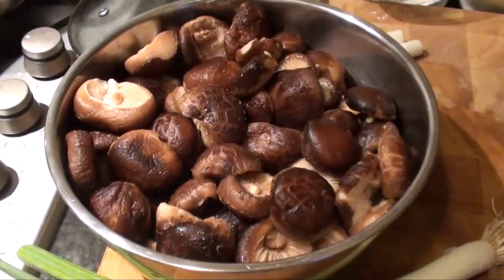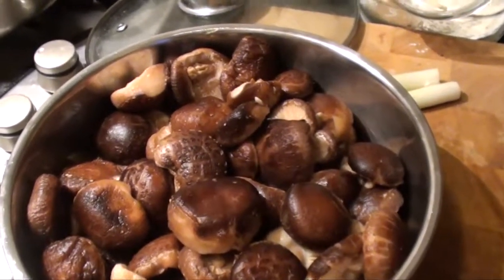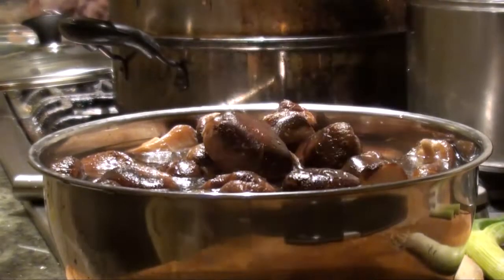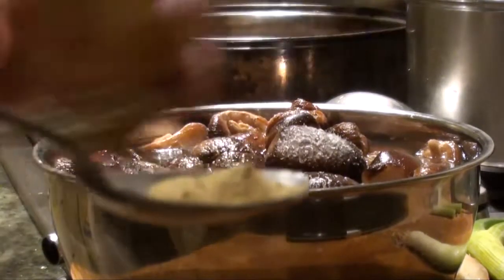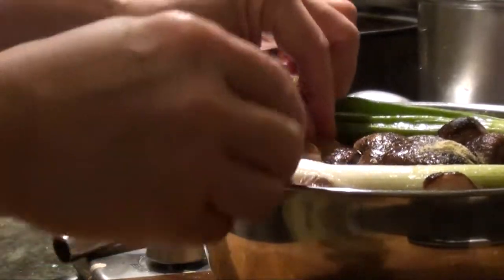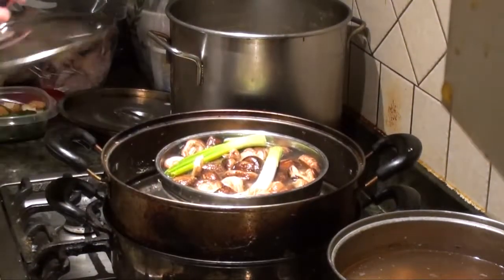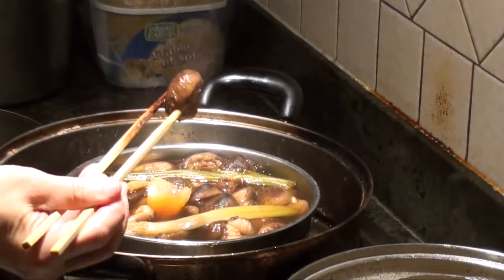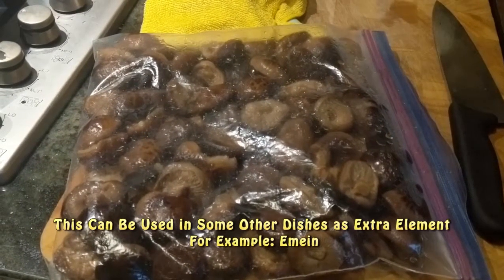Pre cook Chinese Mushrooms